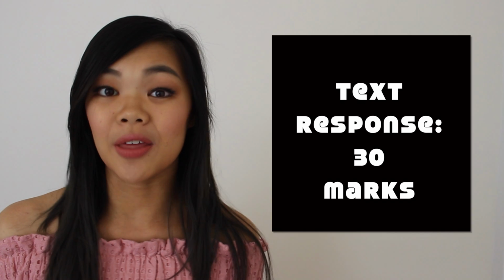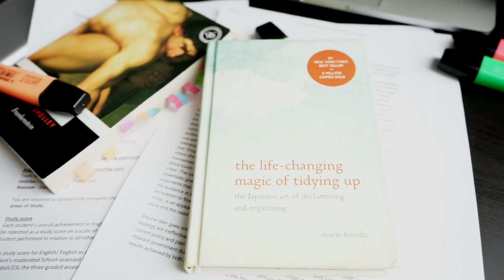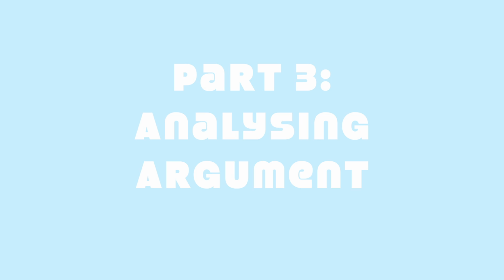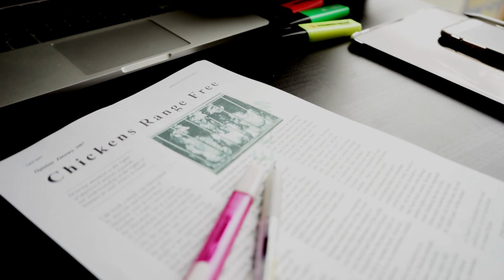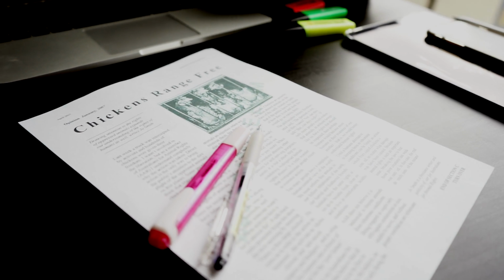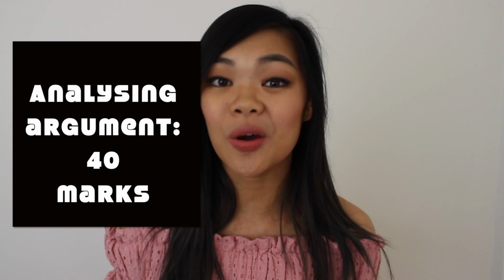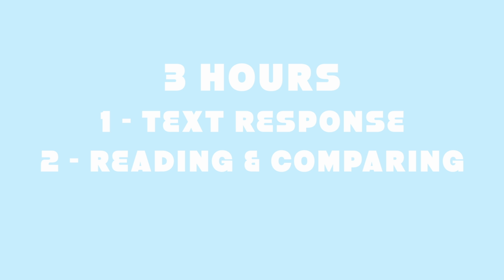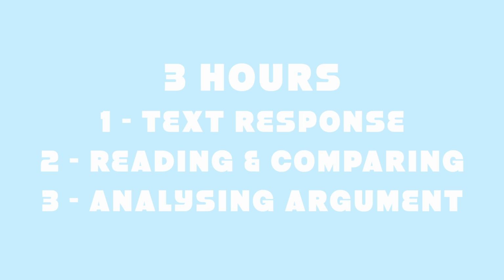VCE English NEW study design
2017 welcomes a new English study design for Year 11s and Year 12s! Get up to date with what's happening in your syllabus so you are prepped for the year!

[UPDATE] Some of the resources in this video may no longer be available. I'd recommend you have a look at the resources below for newer editions :)